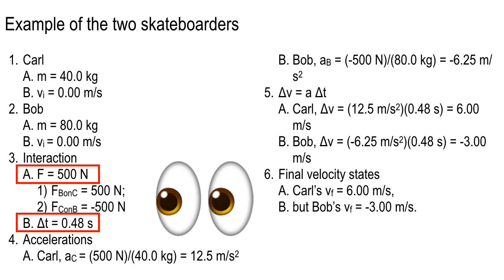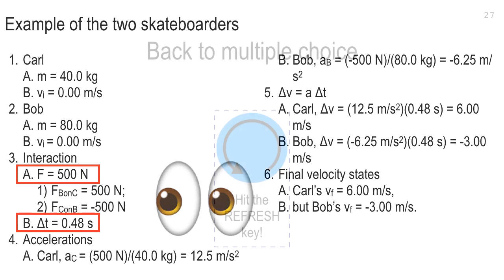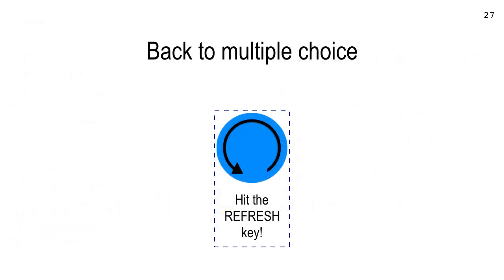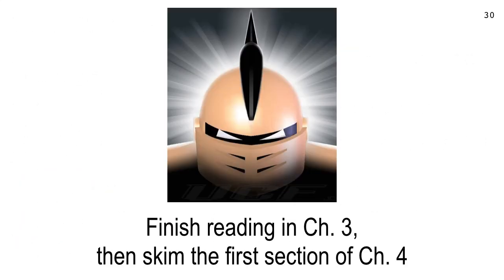Lecture 7, Jan. 28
Newton's laws of motion: the third law and the idea of interaction.